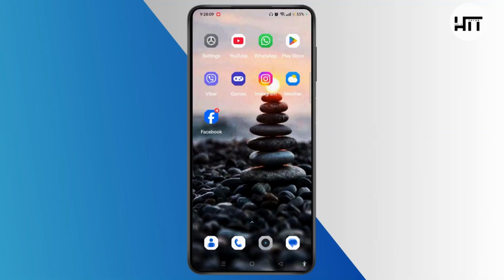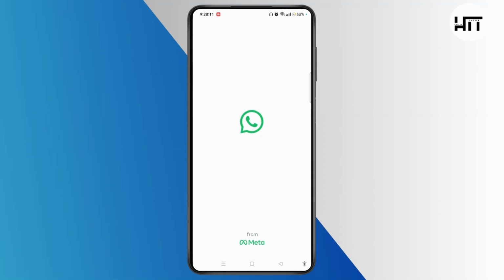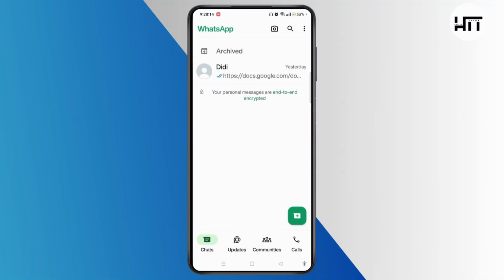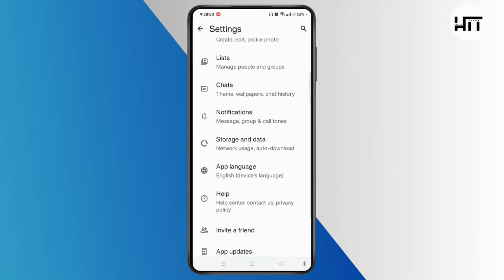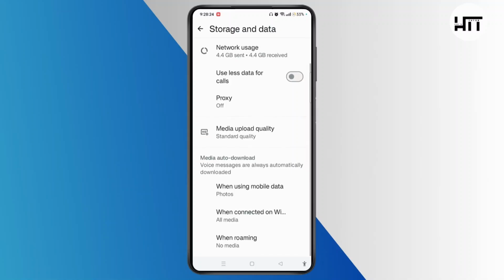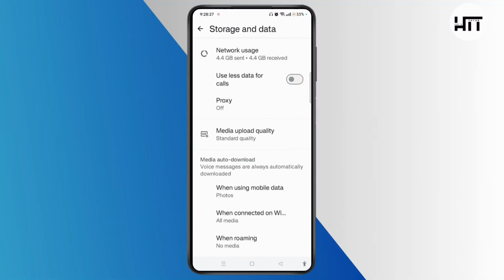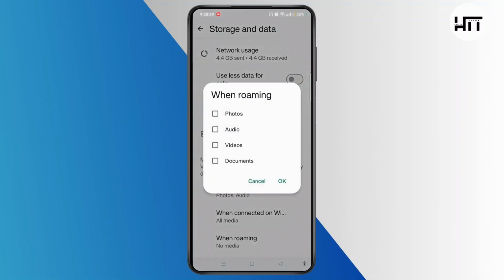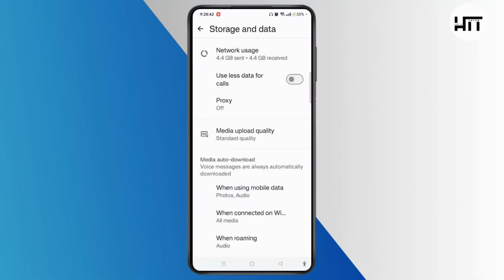How to Save WhatsApp Voice Messages to Gallery on Android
Want to save WhatsApp voice messages directly to your gallery on Android? In this quick tutorial, we’ll show you a simple way to enable auto-download settings for audio files. By following these easy steps, your WhatsApp voice messages will be automatically stored in your phone's gallery. Watch now and never lose an important voice message again!

Chapters:
00:00:00 - Introduction
Learn how to save WhatsApp voice messages directly to your gallery.

00:00:08 - Open WhatsApp
Launch the WhatsApp app on your Android device.

00:00:15 - Go to Settings
Tap the three dots at the top right and select "Settings."

00:00:25 - Navigate to Storage and Data
Scroll down and find the "Storage and Data" section.

00:00:35 - Enable Media Auto-Download
Tap "Media Auto-Download" and select "When using mobile data."

00:00:45 - Select Audio Option
Checkmark "Audio" and tap "OK" to confirm.

00:00:55 - Repeat for All Options
Ensure auto-download is enabled for Wi-Fi and roaming as well.

00:01:02 - Conclusion